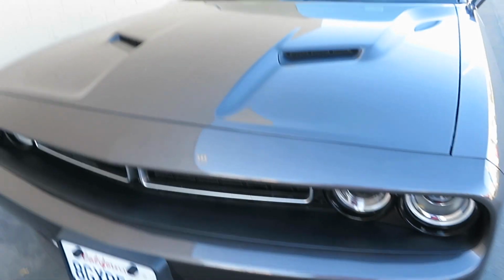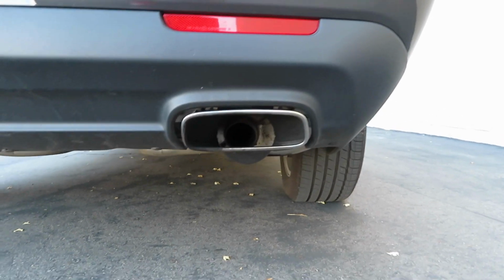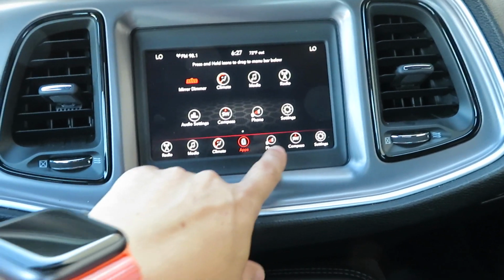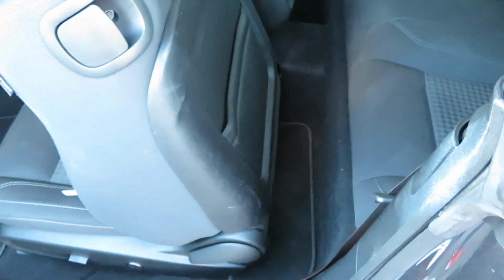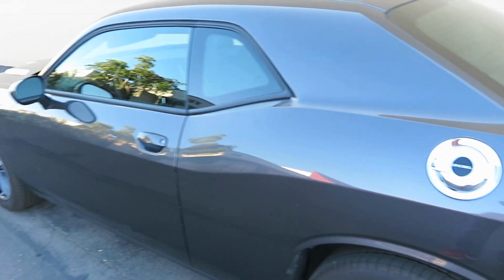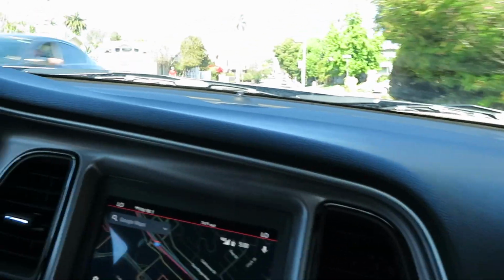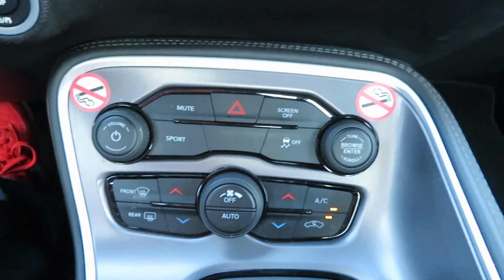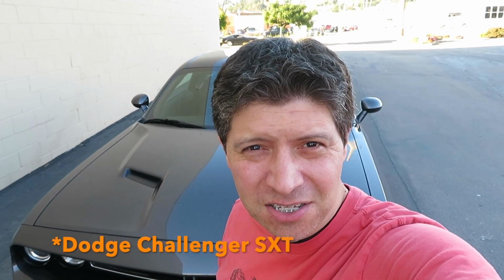Taking a look at the 2019 Dodge Challenger SXT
In this video I take a look at the 2019 Dodge Challenger SXT.  What it's like to drive a "not-so-fast" Challenger and how it stacks up as American Muscle Car.

George.